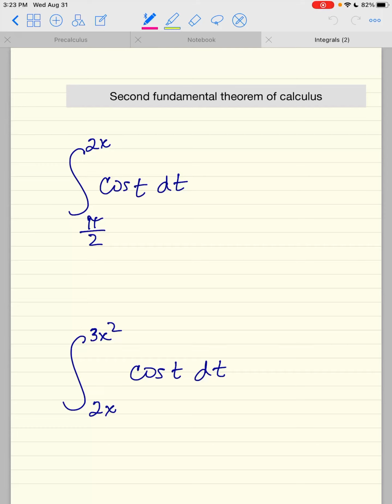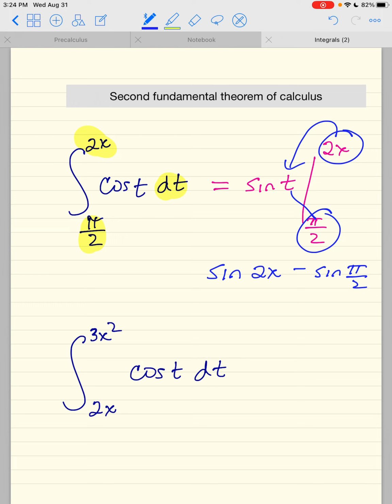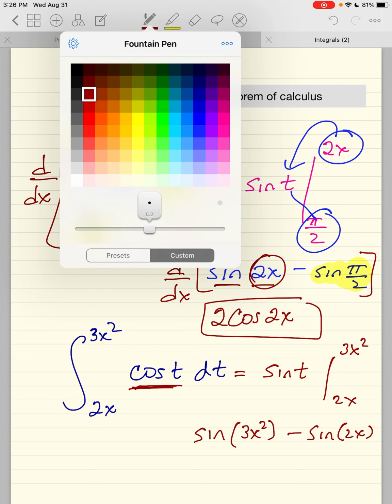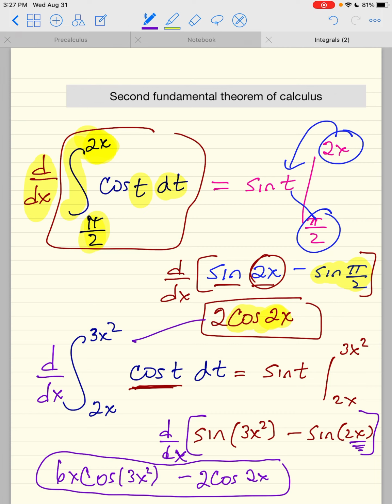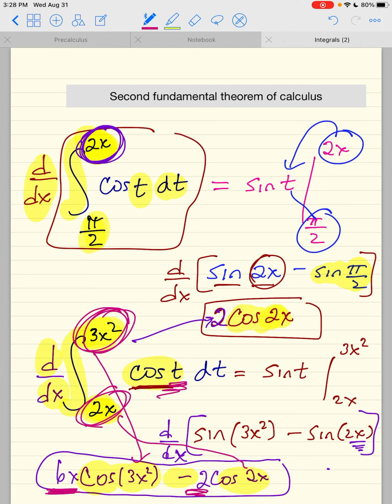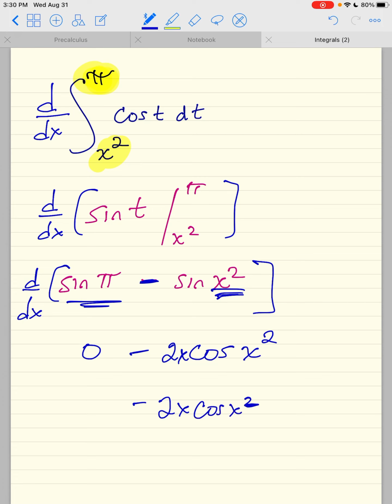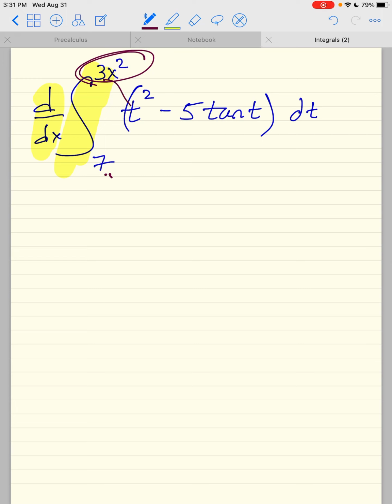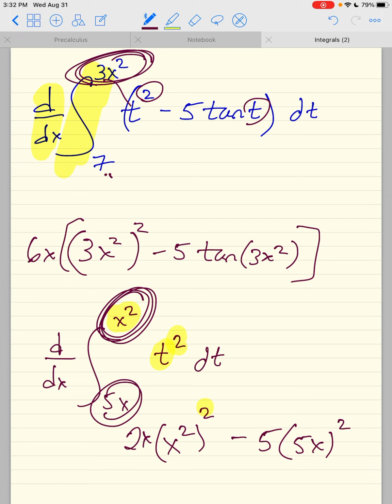Second fundamental thm of calculus